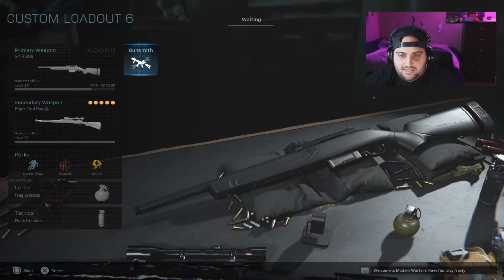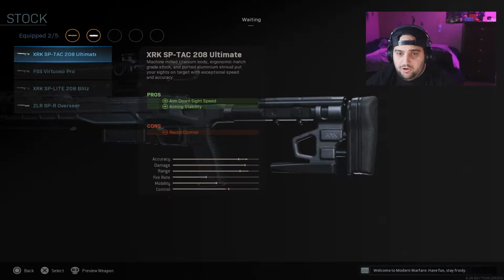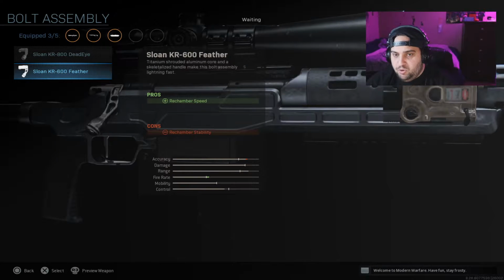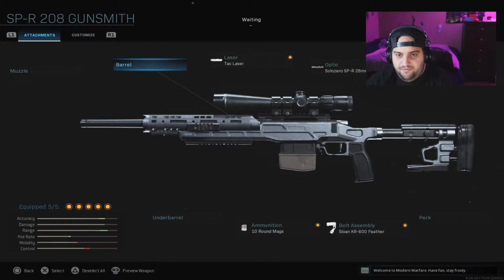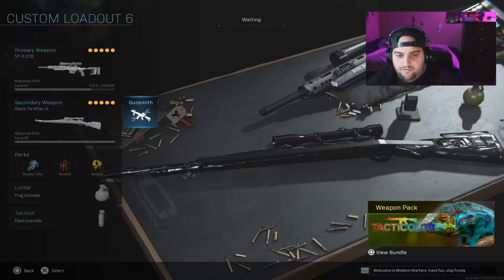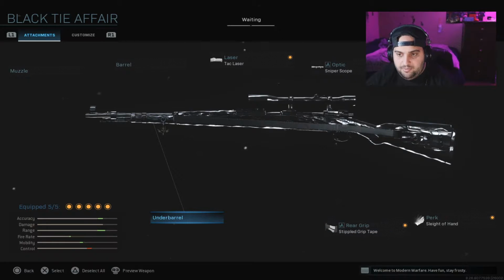THE SP-R 208 "R700" IS A GOD SNIPER IN MODERN WARFARE!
R700) god sniper video. A lot of work went into this video.

The Modern Warfare SP-R 208 class setup:

Laser: Tac Laser
Scope: Solozero
Stock: Ultimate
Bolt Assembly: Sloan Feather
Mag: 10 Round Mag

Ignore:
modern warfare, call of duty, sniper, ps5, callofduty, sp-r 208, spr 208